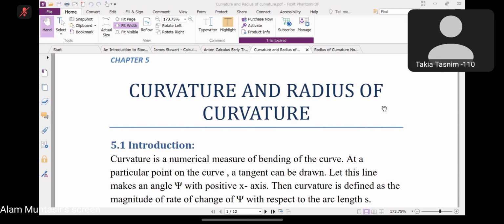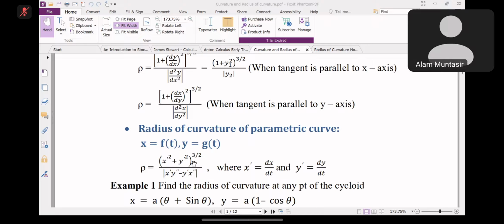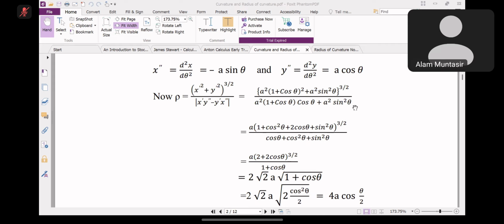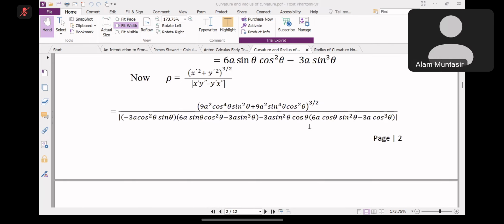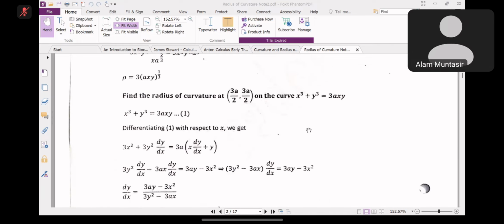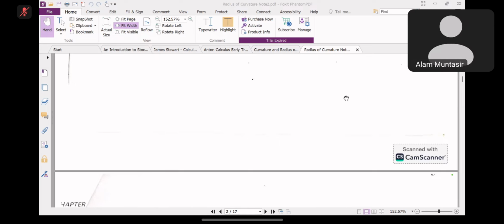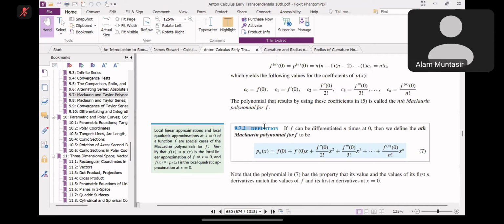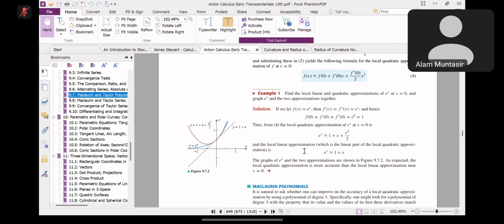MUA Sir 12 March